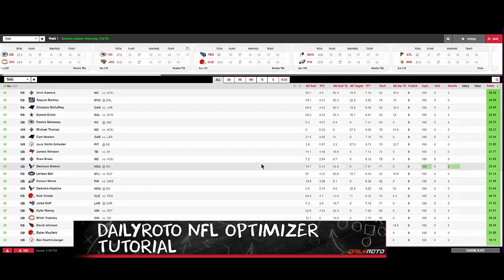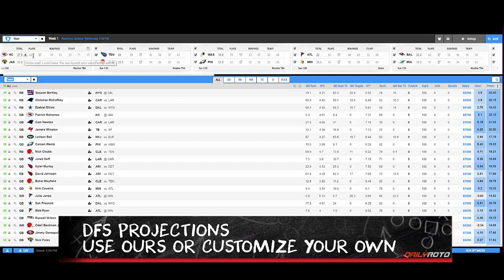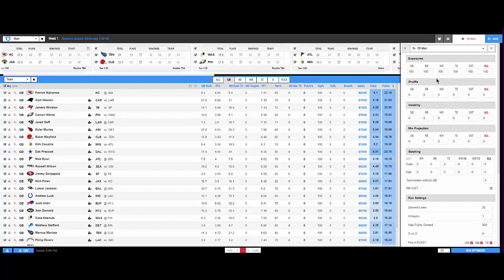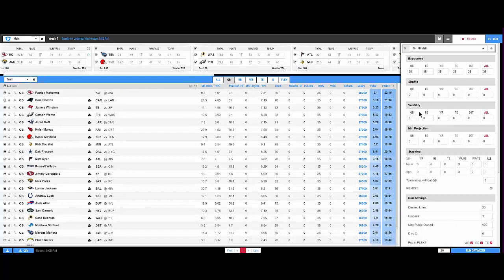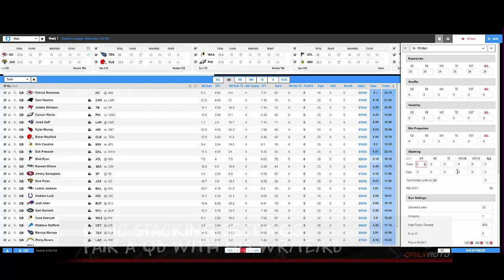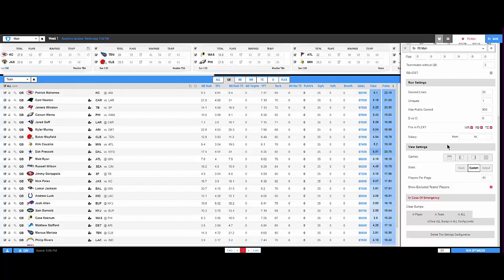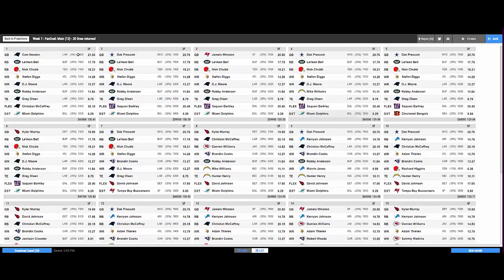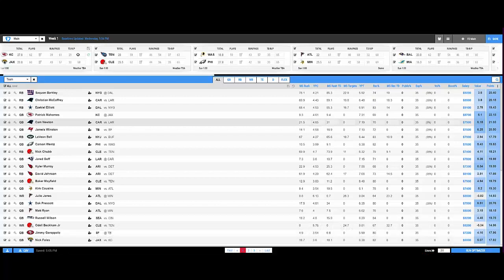2019 DailyRoto NFL Optimizer Tutorial (Basic Settings)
DailyRoto's Drew Dinkmeyer walks through the 2019 DailyRoto NFL Optimizer tutorial. Create DFS lineups for Fanduel, DraftKings or Yahoo. Learn how to customize projections, control player exposures, basic rules and settings.

Join the service that has powered seven separate one million dollar winners and save 10% with the promo FNTSY